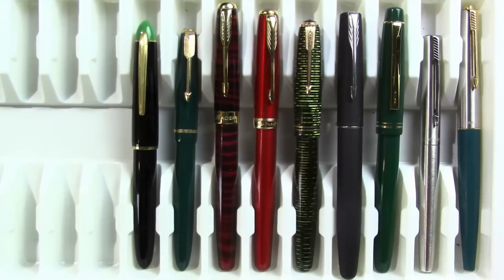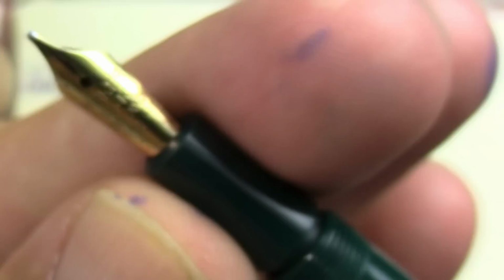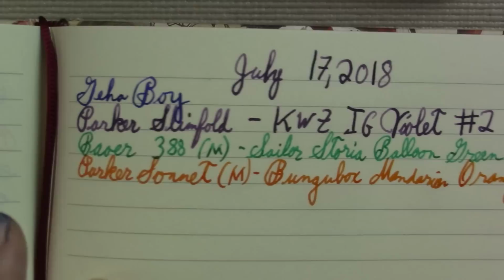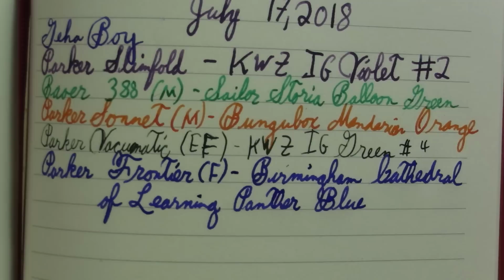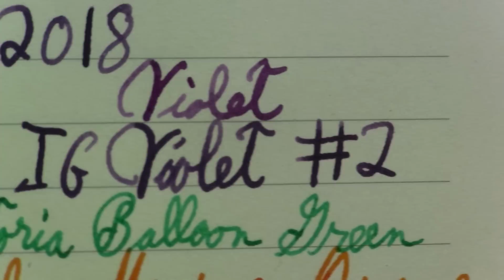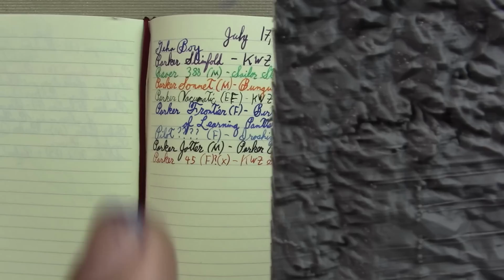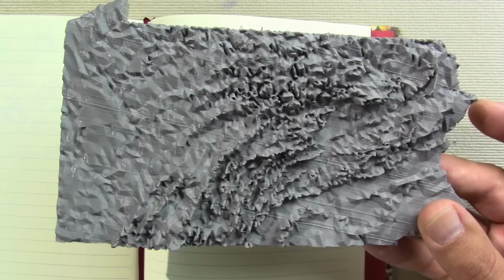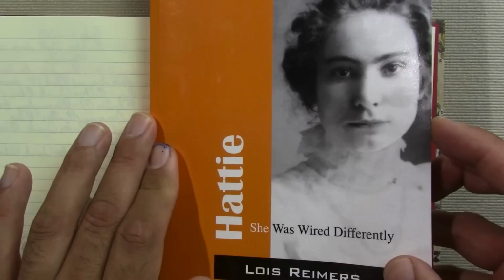Pens in Use - July 13, 2018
In this episode I discuss the fountain pens I'm using, North Dakota geography, and a bit more about Rhame, ND.

Geha Boy - Parker Quink Washable Blue
Parker Slimfold - KWZ IG Violet #2
Parker Sonnet (M) - Bungubox Mandarin Orange
Parker Vacumatic (EF?) - KWZ IG Green #4
Parker Frontier (F) - Birmingham Cathedral of Learning Panther Blue
Pilot Frankenpen - Iroshizuku Kon-peki
Parker 45 (XF) - KWZ Grapefruit